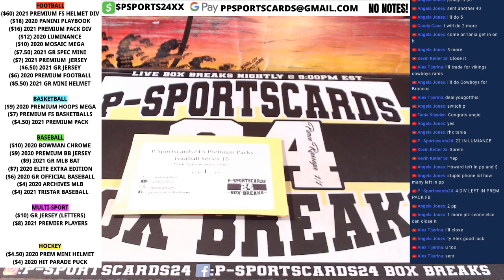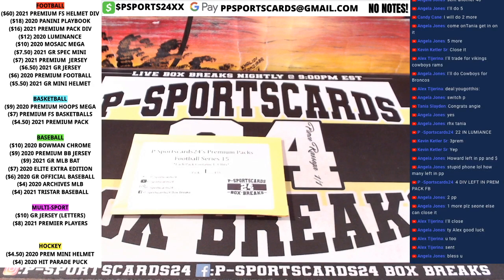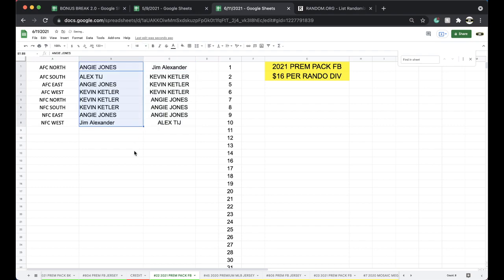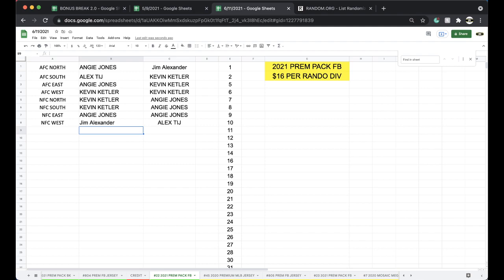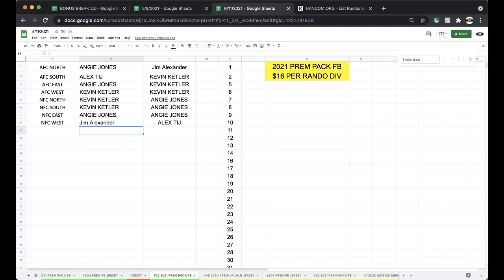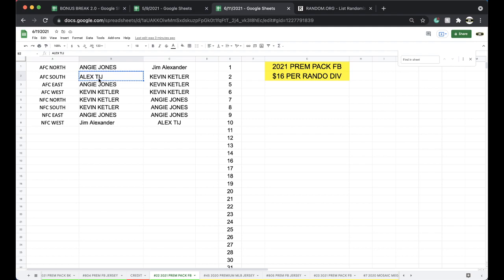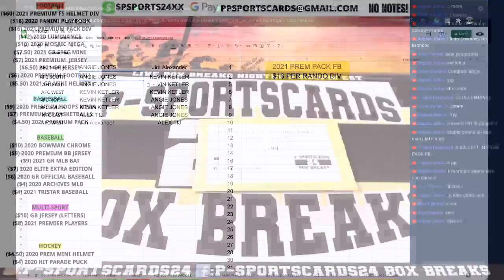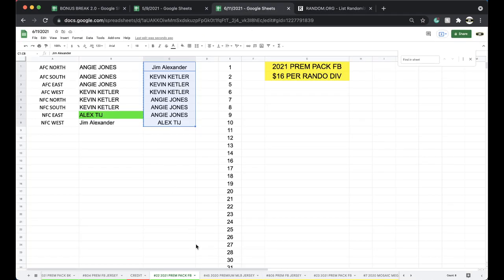BREAK #22 | 2021 P-SPORTSCARDS24'S PREMIUM NFL FOOTBALL CARDS LIVE PACK BOX BREAK